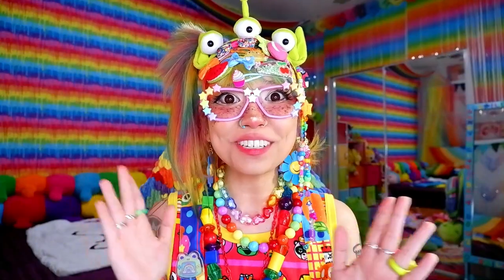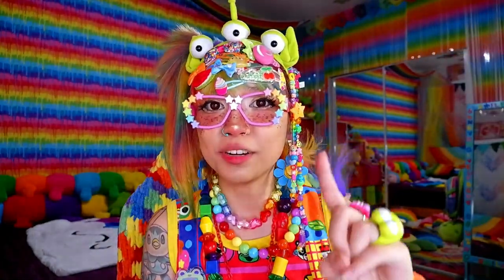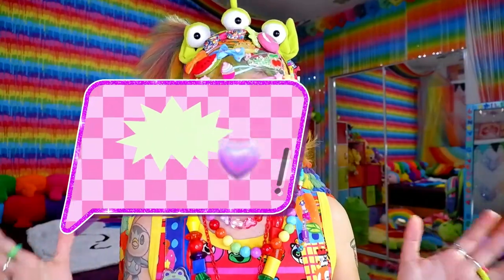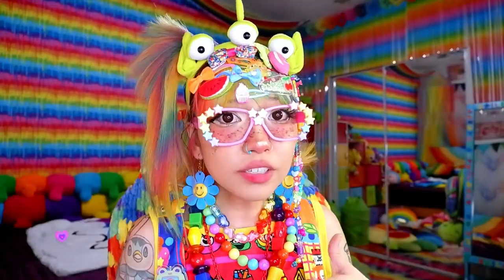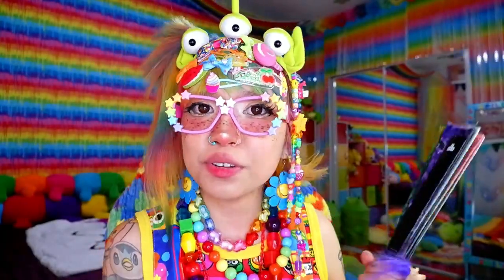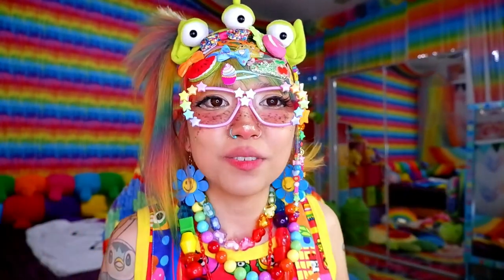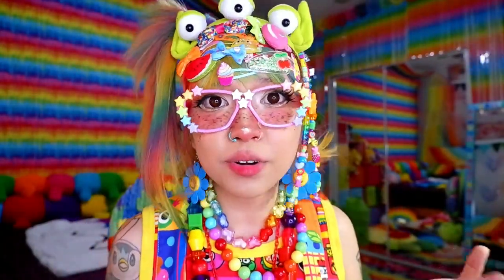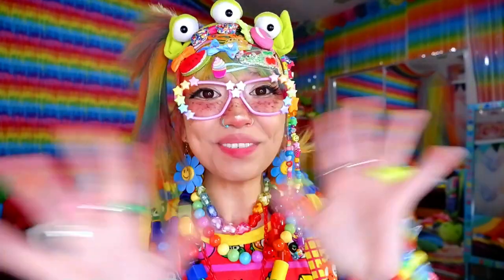How To Wear Decora Fashion When It's HOT 🔥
Here are some tips on how I’ve learned to wear (and survive wearing) Decora fashion, or pretty much any other alternative fashion, when it’s really hot during these summer months from someone who has lived on an island, yeehawland, and now, a desert! ᕦ(ò_óˇ)ᕤ

Thank you so much to my Patrons: hissingroaches, Ian Wolf, ingeborg, Kassidy Bradley, kiwicatchu, Neon Starlight, samantha pearc 😊💖

🌈 ​​Want to see exclusive behind the scenes stuff, hang out during a secret monthly livestream , and have friendship bracelets sent to you every month? Your support is super appreciated!

💛  END SCREEN SONG:
Mushrooms - Komiku

　ᕱ⑅ᕱ ♡ pat ‧₊˚ ✩
（๑•ᴗ• )づ__∧ pat ˳
（つ　 /( •́‧̫•̀ ｡) ♡ pat
しーＪ (nnノ) ⋆